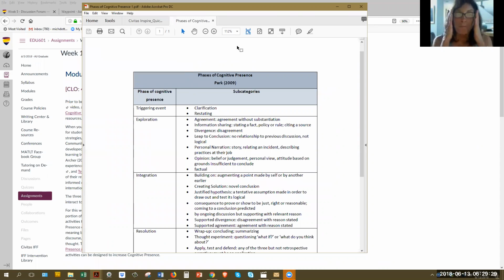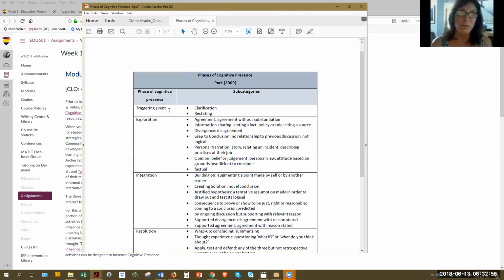EDU601 Week 2